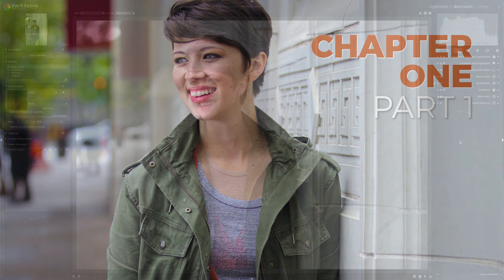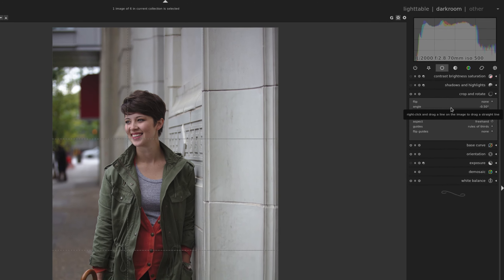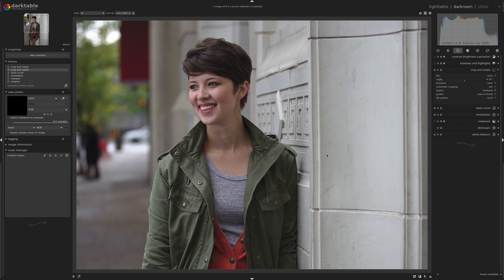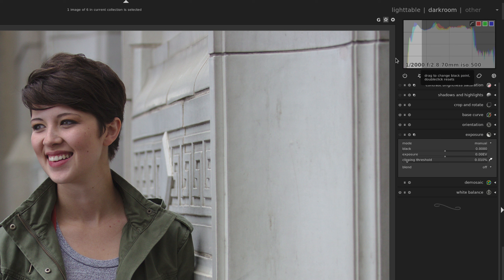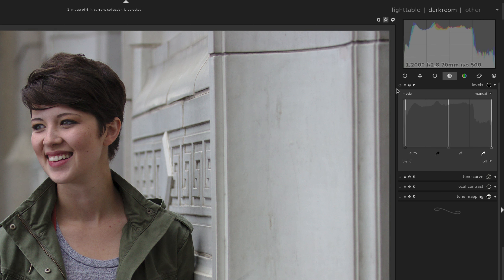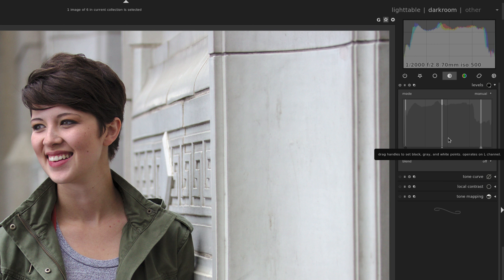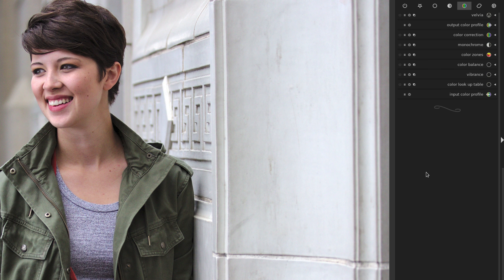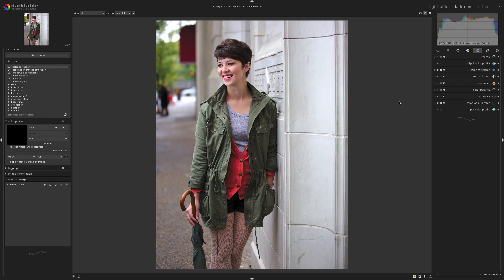Edit a Portrait in Linux with Darktable | Part 1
This is the first tutorial in my “How to Edit Portraits with FOSS” series:

Follow along as I edit a RAW portrait with open source software in Linux. An intermediate level understanding of darktable and GIMP is recommended.